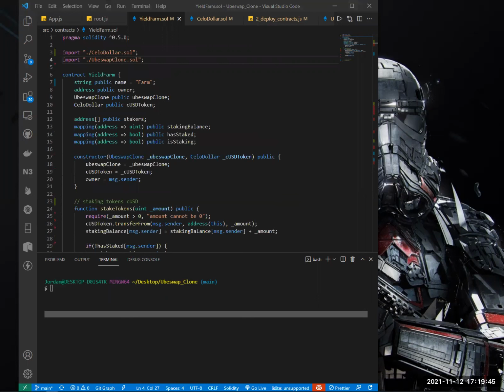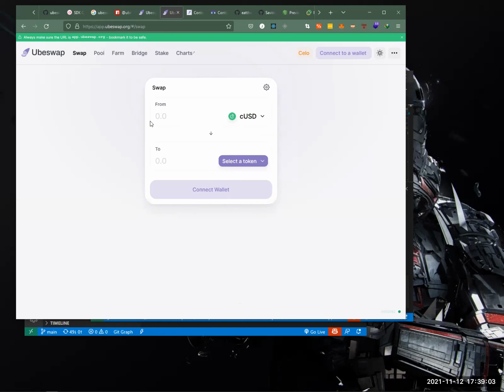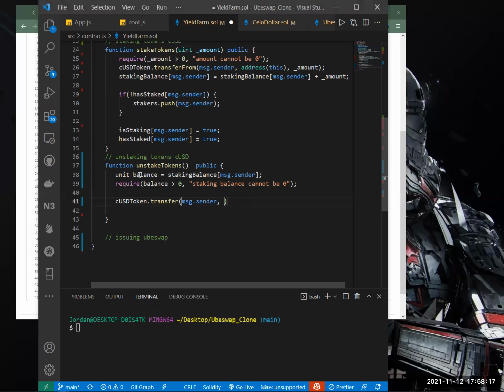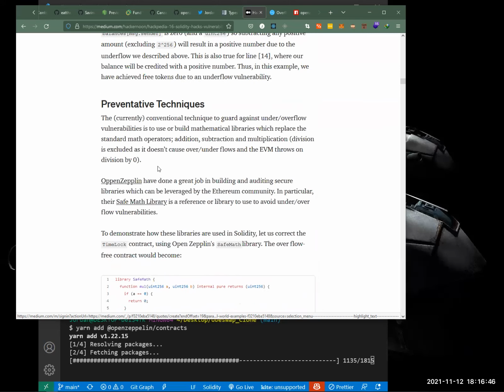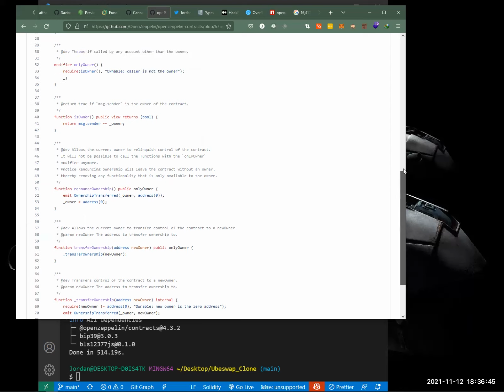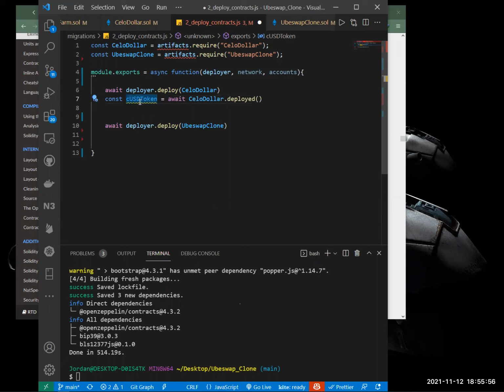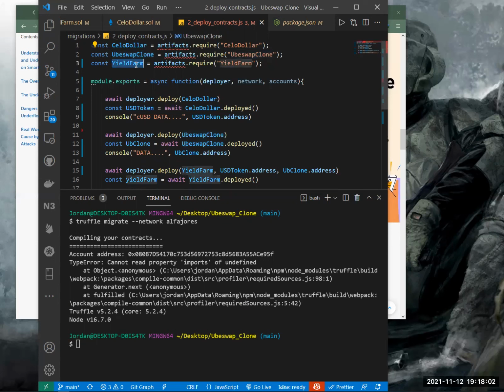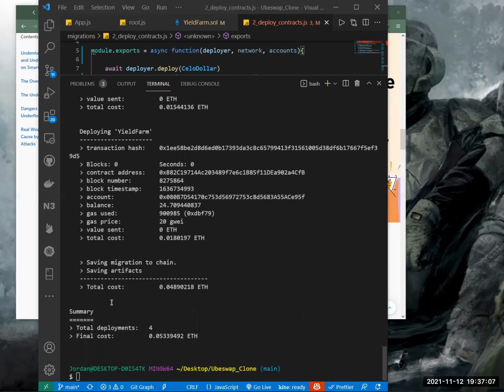Final ERC20 and YieldFarm Deployment